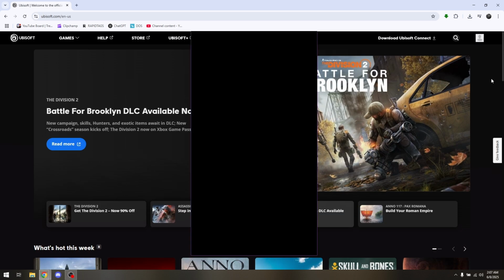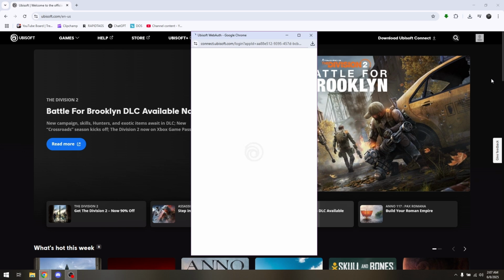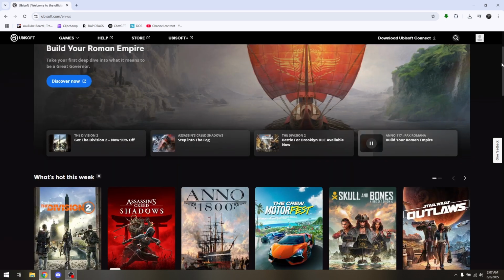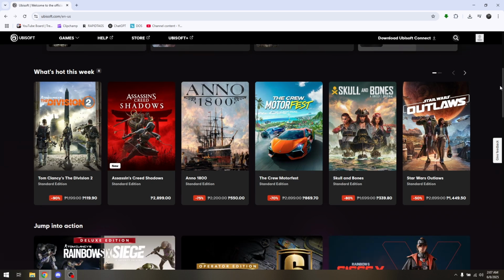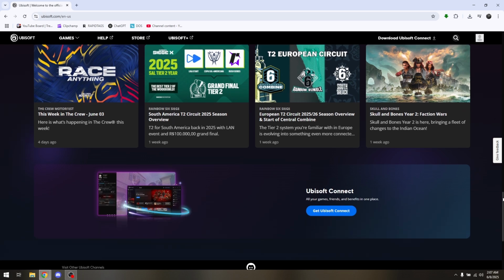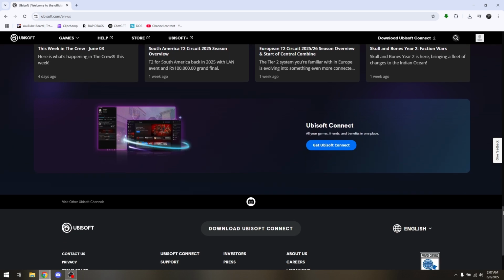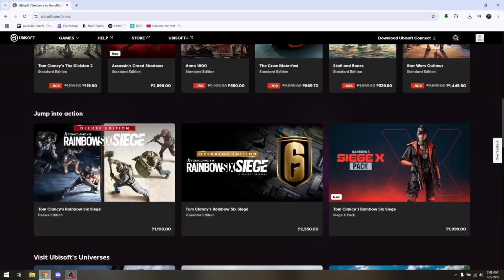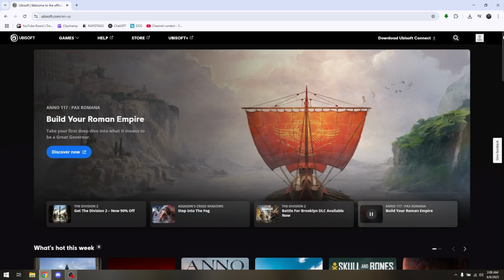HOW TO ADD OR CHANGE PHONE NUMBER TO UBISOFT ACCOUNT 2026! (FULL GUIDE)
In this video, I am going to show you how to add or change your phone number to your Ubisoft account.
Secure your Ubisoft login with updated phone verification.
This method works for changing or linking a new mobile number easily.

0:00 INTRO
0:05 TUTORIAL